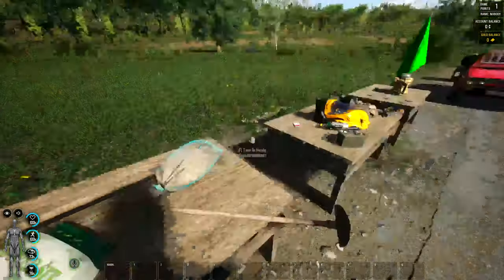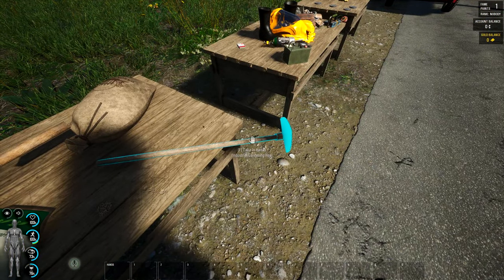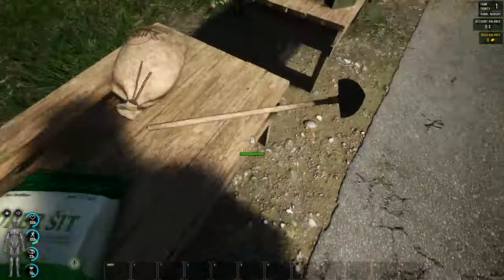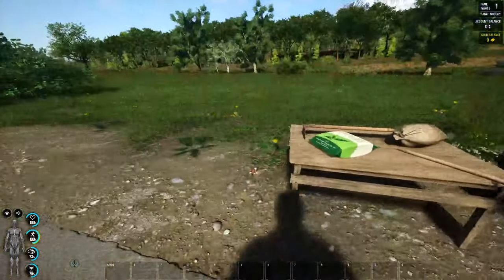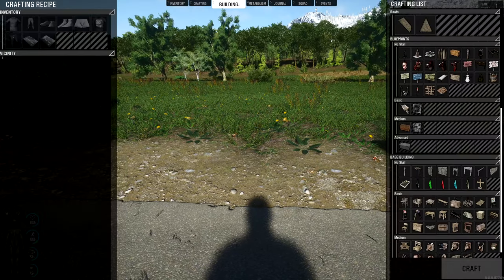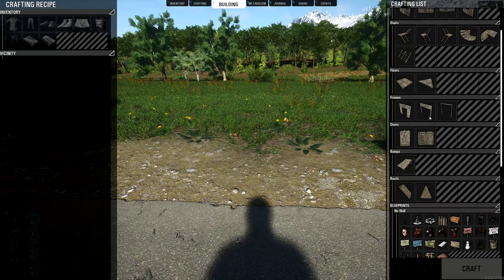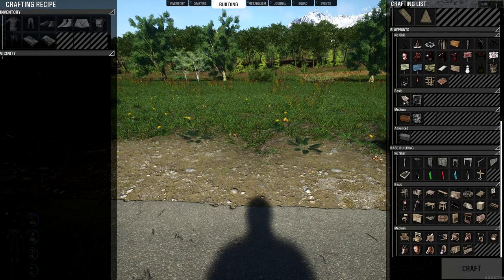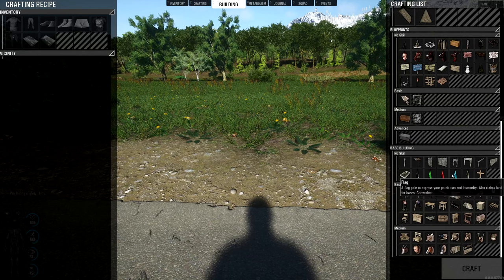SCUM: Going Nuclear v0.8: Quick run through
SCUM: Going Nuclear 0.8: Quick run through

0.8 is finally here and with it comes some BIG changes
this is a quick run though some some of the new features.

Hazmat suits
Fame Points
Modular Cars
Farming
Banking

The game play takes place in Croatia where up to 100 players per server will attempt to survive and get off the island by first removing the implant which prevents them from leaving.
The player will earn fame points through participation in various action-driven events or simply by surviving in a hostile environment.
These fame points allow the player to be cloned back in case of death, and used as currency to purchase or trade in various safe zones.

The player character will possess four main attributes: strength, dexterity, constitution and intelligence. These will let players create characters to suit their playing style of preference.
 It promises to simulate the human body, and as such uses a special interface connected to the player's "BCU monitor" which tracks character's calories, vitamins, health and other stats.
Players can choose to ignore these elements of the game, or can delve deep into these systems in order to improve the character's performance (speed, stamina, weight to carry etc.). Another aspect is digestion; for instance, if a character gets all of their teeth knocked out, they will have to find a way to liquefy food in order to digest it. Defecating and urinating will leave physical evidence of activities on the island, which could be used to track another player.
Things like combat will depend on the player's skill level, but also on things like stamina, health and so on. Wetness, smell, medicine, cooking, hacking, crafting, hunting and poison will also play a major role in the game play.